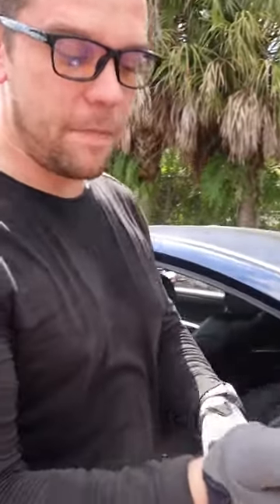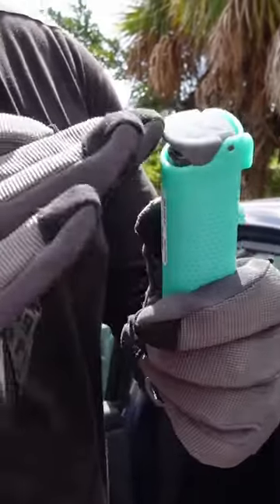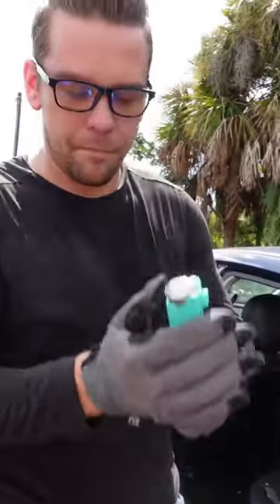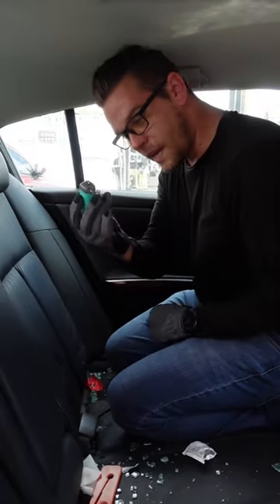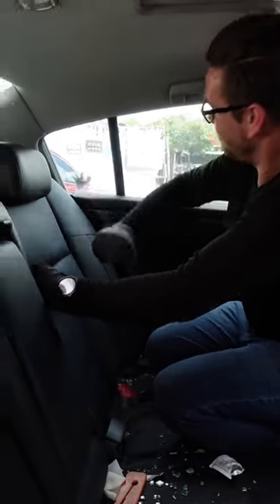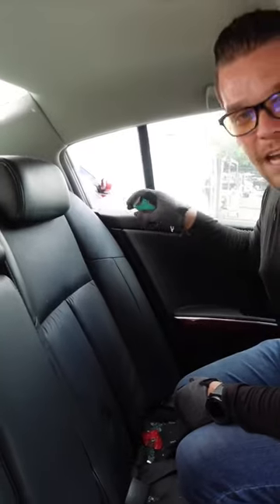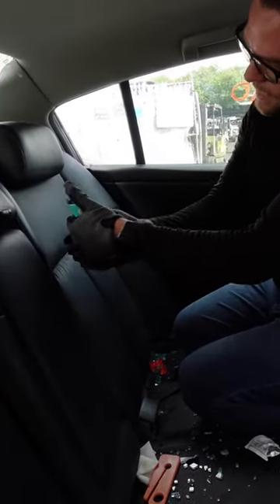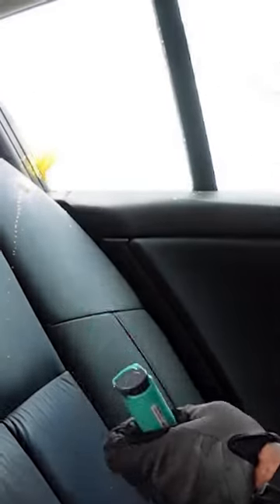Pepperspray with window breaker?! Does it work?